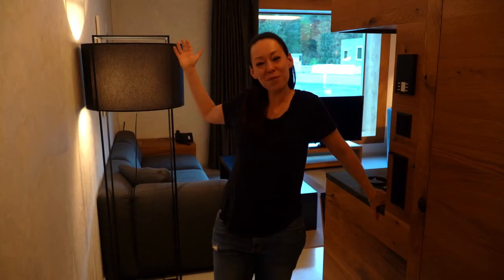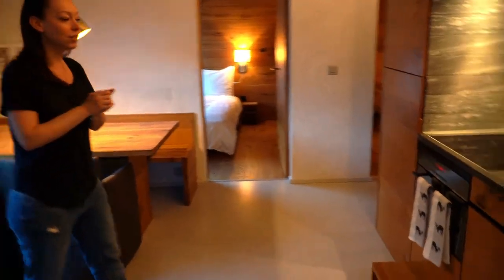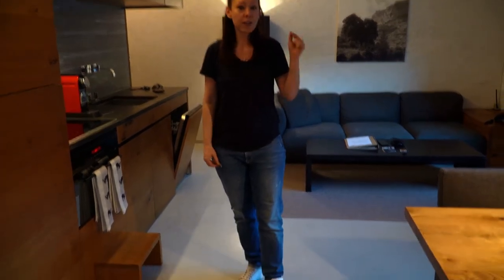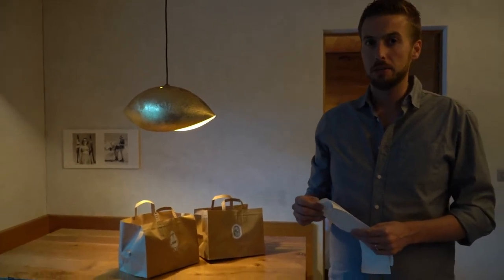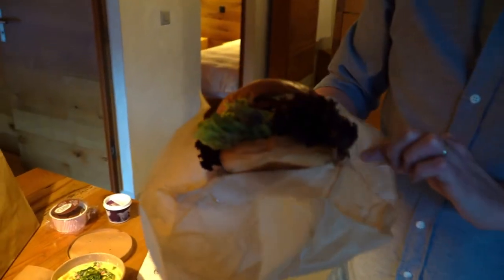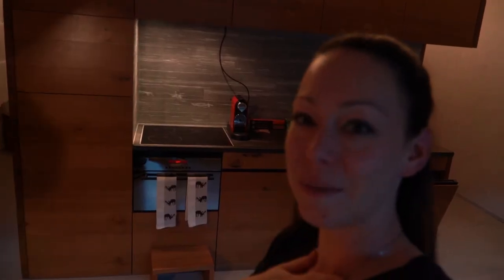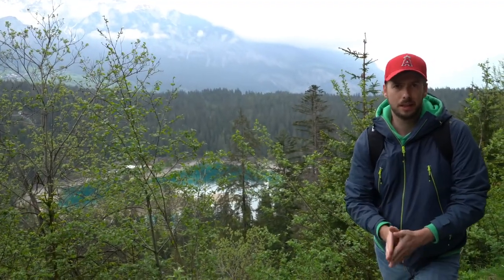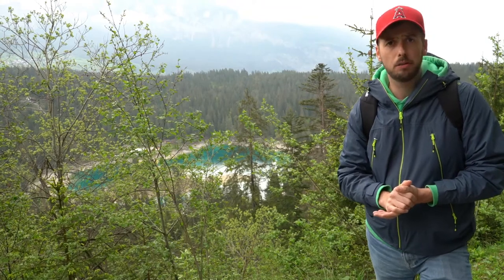24hours in Laax / Lake Cauma & Rocks Resort Laax Full Tour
In May 2021, we left Zurich for another weekend getaway in the Swiss Alps. This time, we visited Laax, a small village in the Canton of the Grisons, mainly known for its great skiing possibilities during winter and for some scenic hikes during the warmer months.
Lake Cauma, a turquoise lake near Laax, is one of the main attractions in the area, so we took a scenic hike to see it with our own eyes.
As our accommodation, we chose to stay at the Rocks Resort Laax and enjoyed a lovely stay at one of their 2 bedroom apartments.